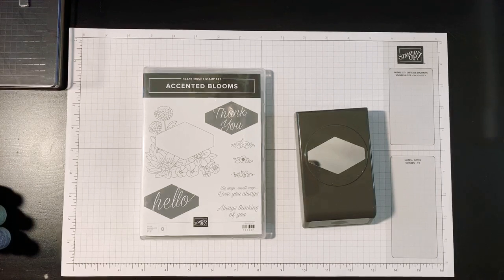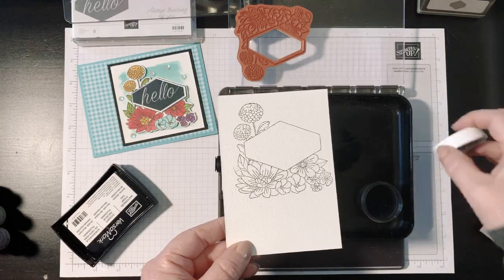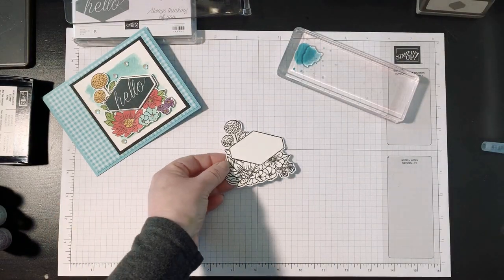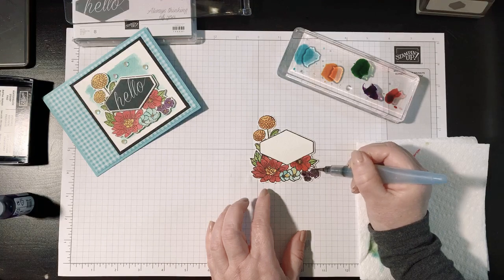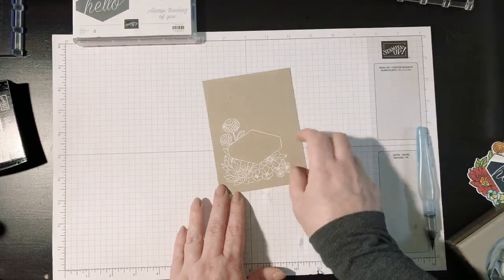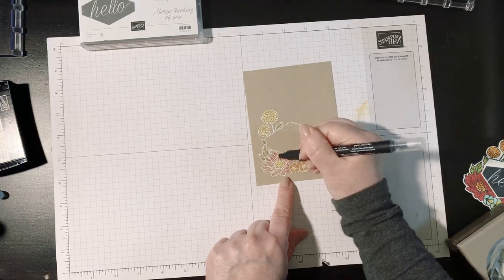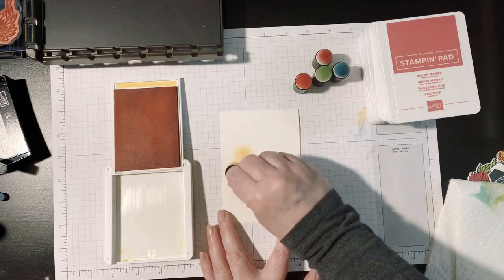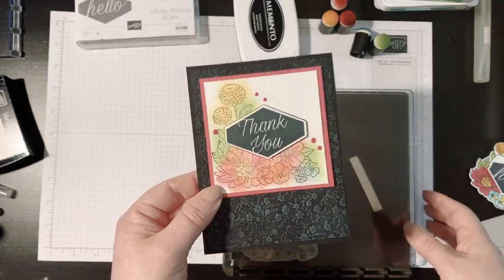3 Ways to Watercolor using the Accented Blooms stamp set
Don’t have watercolor paint?  No worries!  I’ll show you 3 ways to create a watercolor effect using various Stampin’ Up products.